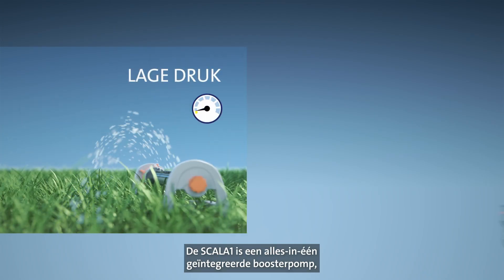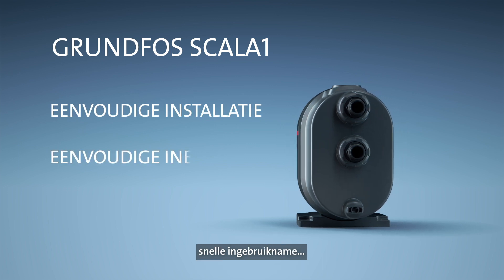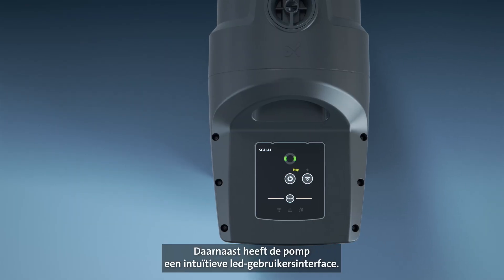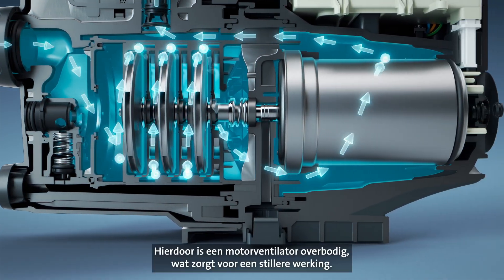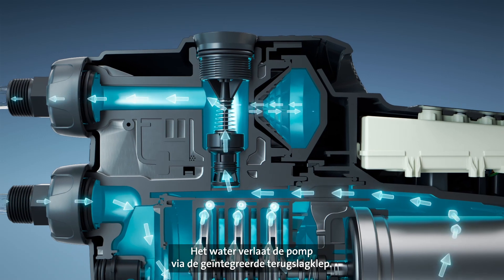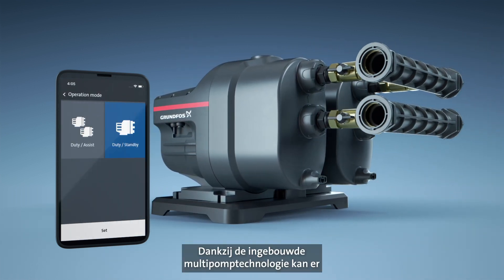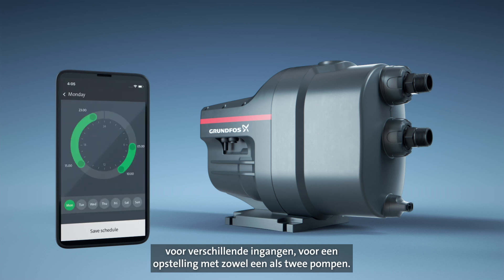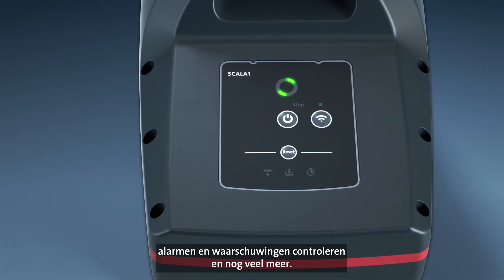Grundfos SCALA1 - de compacte drukverhogingspomp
Grundfos SCALA1 is de compacte zelf aanzuigende drukverhoger voor huishoudelijke watervoorziening en lichte commerciële toepassingen. Meer info

✅De alles-in-één drukverhogingspomp
De SCALA1 is super compleet, zodat losse onderdelen niet nodig zijn. De SCALA1 unit bestaat uit:
🔷geïntegreerde pomp
🔷motor
🔷expansievat
🔷druk- en debietsensor
🔷droogloopbeveiliging
🔷regelaar
🔷terugslagklep

De SCALA1 zorgt voor optimale drukverhoging en intelligente pompbesturing. Bovendien is de installatie en inbedrijfstelling heel eenvoudig.

💡 De juiste SCALA selecteren voor een  klus:
Niet zeker welke drukverhogingspomp de juiste is? Met de handige selectiegids, vind je snel de perfecte oplossing:

Op de hoogte blijven van Grundfos nieuws?